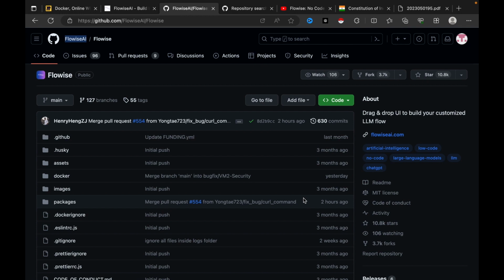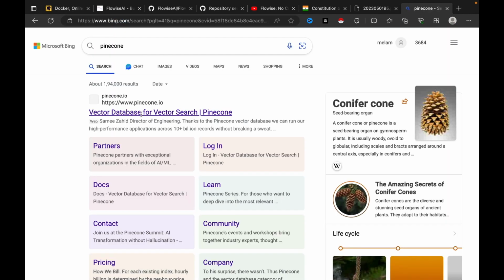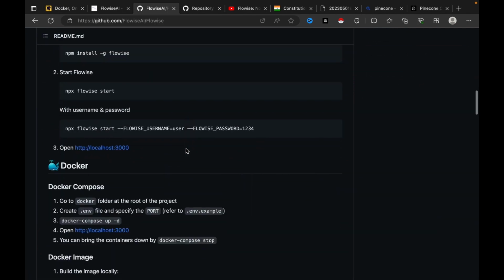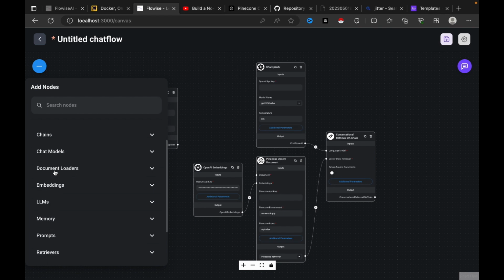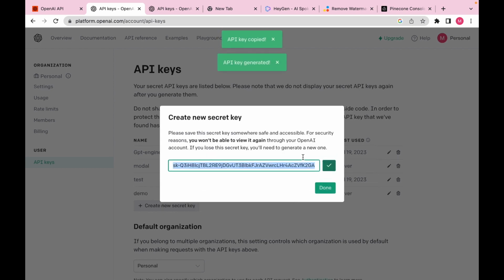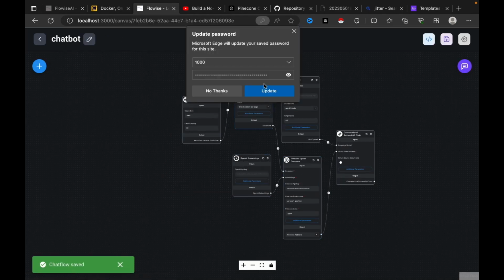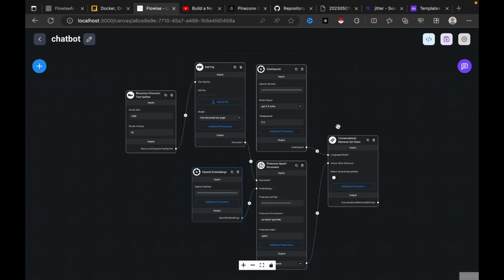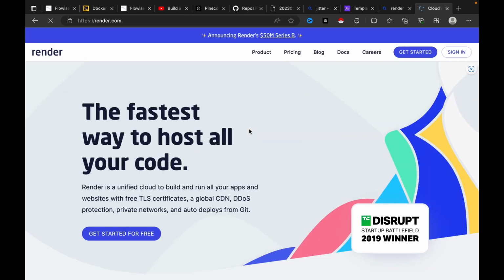Effortless No-Code App Dev: LangChain Chat-PDF App Using Flowise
🚀 Dive into the World of No-Code App Development with Flowise! 🚀

Embark on an exciting journey as Code Master demonstrates how to build a No-Code Chat-with-PDF LangChain application using the innovative platform, Flowise. This comprehensive tutorial is designed to guide you through each step, ensuring you grasp the concepts clearly and completely.

This tutorial is for anyone interested in No-Code app development, LangChain enthusiasts, and individuals keen to create dynamic, responsive applications with Flowise. No coding background required!

This guide will provide you with practical, hands-on experience in creating a No-Code Chat-with-PDF LangChain app. Learn how to leverage the powerful tools and features of Flowise to make your app development process seamless and efficient.

Let's master the future of app development with Code Master!